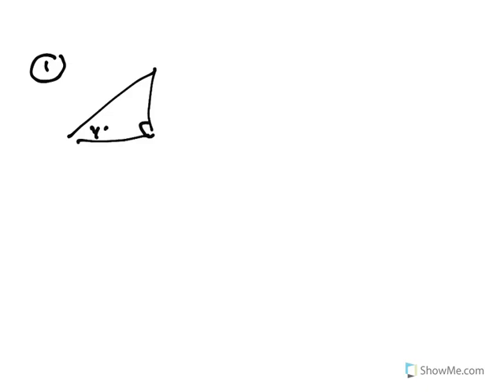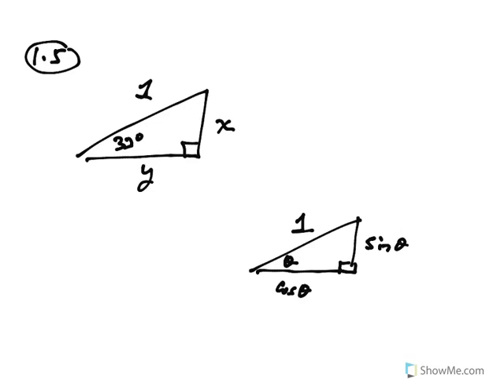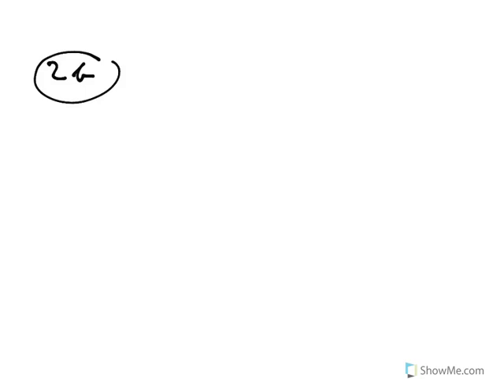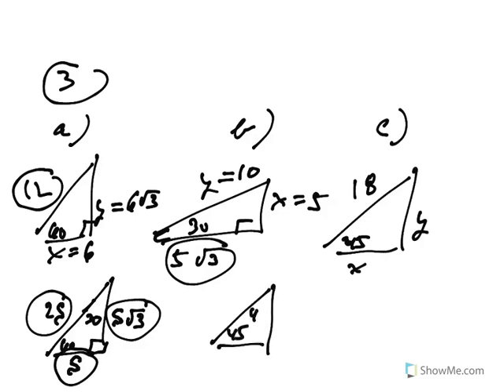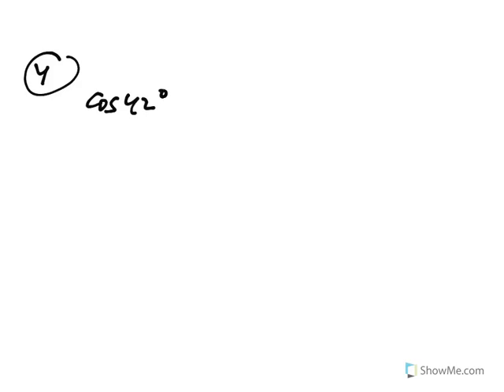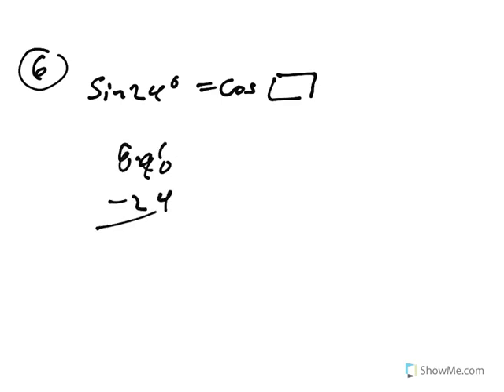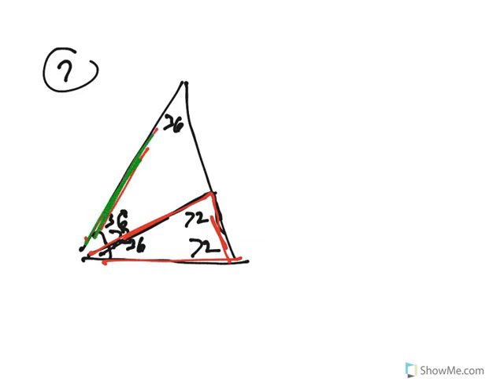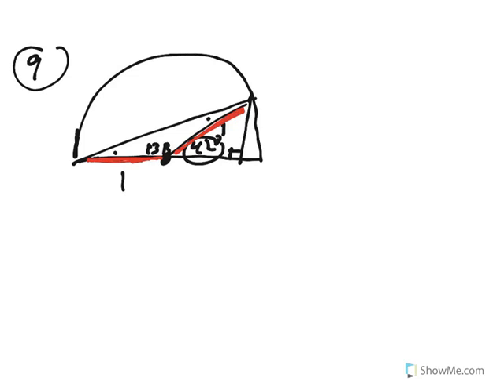Solutions explained for practice test on derivation of trig values